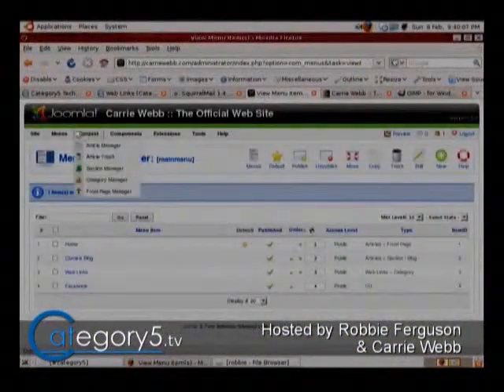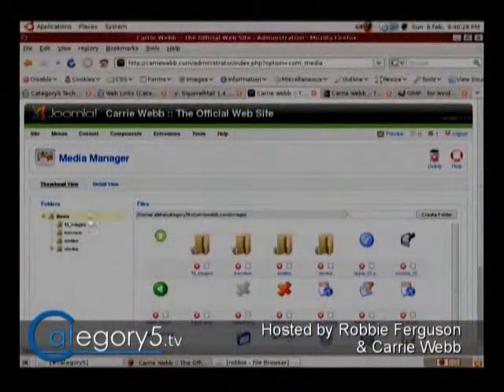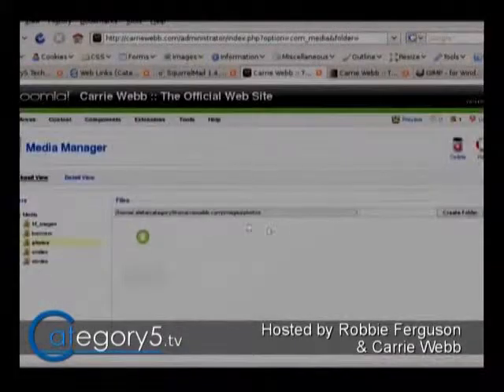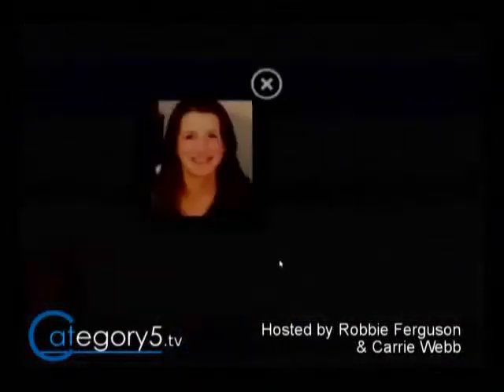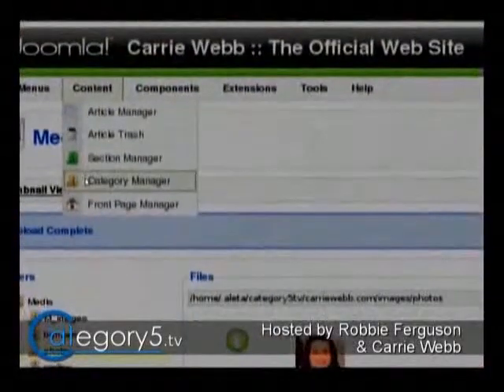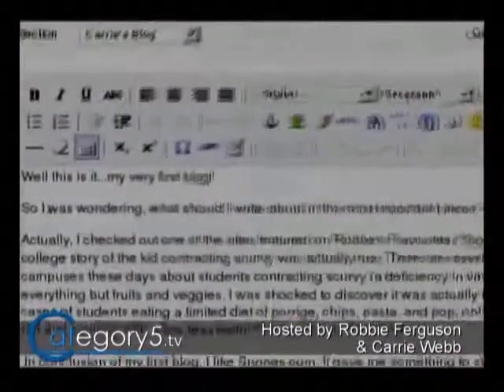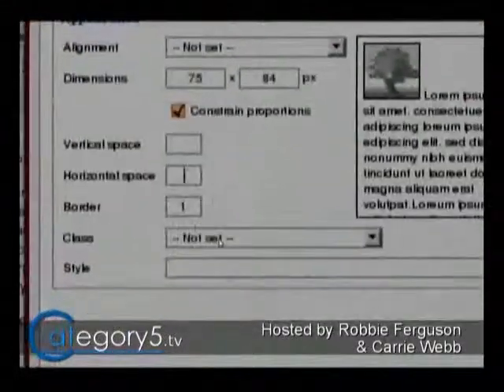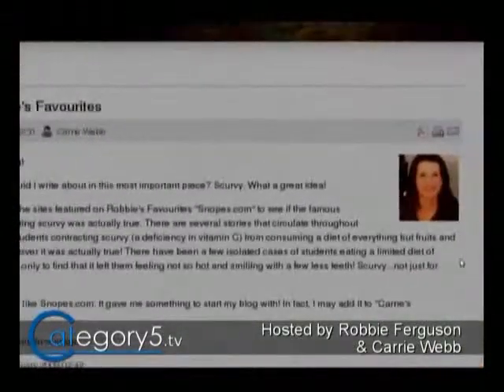073 09 Blogging on Joomla Lesson 2 Part 2 Uploading and Posting Your Image on Joomla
On this episode of The Meat, Robbie shows Carrie how to upload her photo to her Joomla web site using the Media Manager, and then post it and position it within her blog article. 5 minutes 8 seconds.